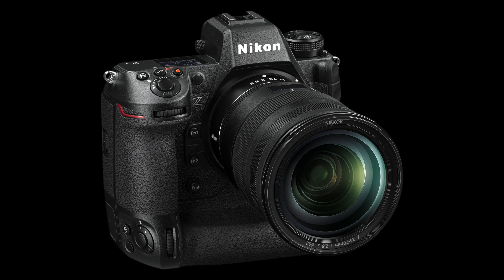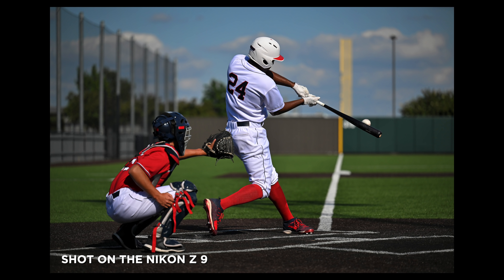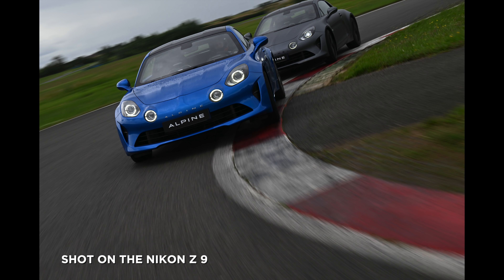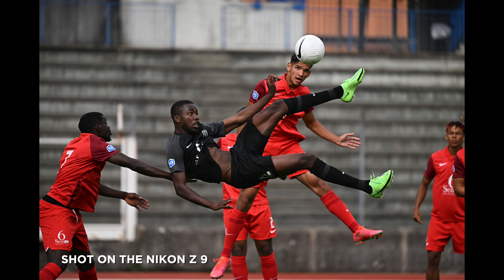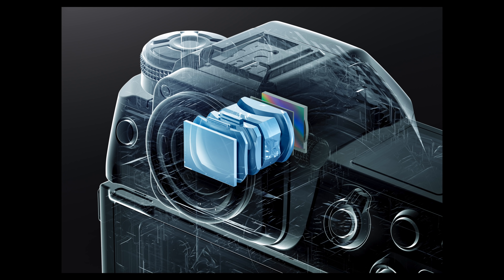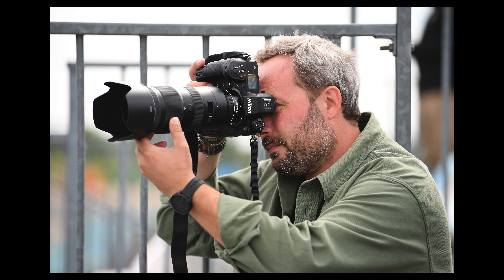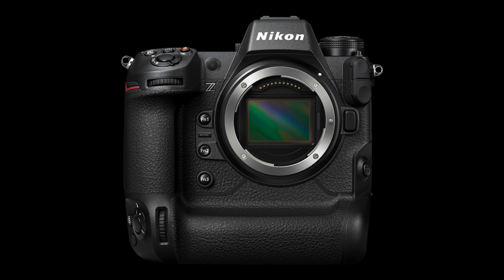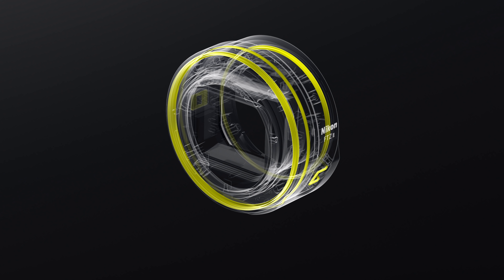Nikon Z9 - No Mechanical Shutter?!? The Future Is Here!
Today Nikon announced its first Flagship mirrorless camera - the Nikon Z9. This camera is very significant in that has a new 45.7 megapixel, stacked CMOS sensor designed by Nikon, an incredibly powerful EXPEED 7 processor and most notably no mechanical shutter. This is a fast and powerful camera. It supports shutter speeds up to 1/32,000 of a second, shoots 20 fps JPEG + RAW, 30 fps JPEG and 50fps JPEG at 11 megapixels. Video is powerful too as it will record 8k up to 30p for over 2 hours. 4k is supported up to 120p.

Also announced is a new adapter with a physical redesign (in development), a new 100-400mm S f/4.5-5.6, a 24-120mm S f/4, and a development announcement for a 400mm f/2.8 S telephoto lens.

Ted Forbes
The Art of Photography
2830 S. Hulen, Studio 133